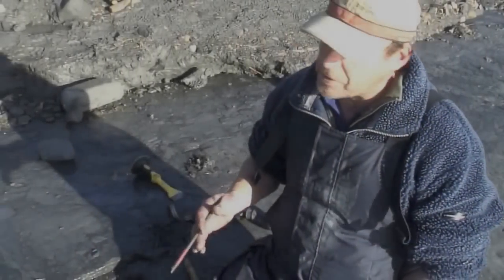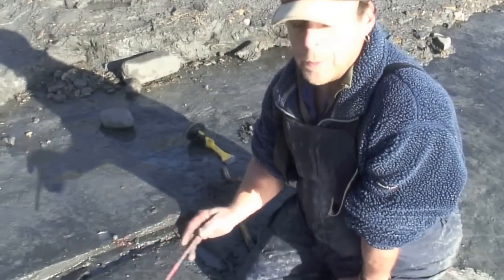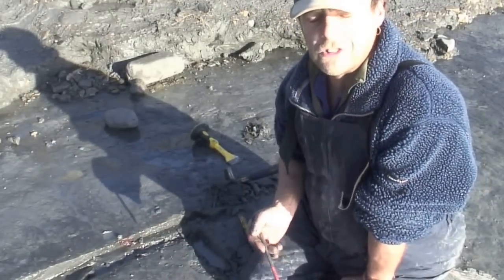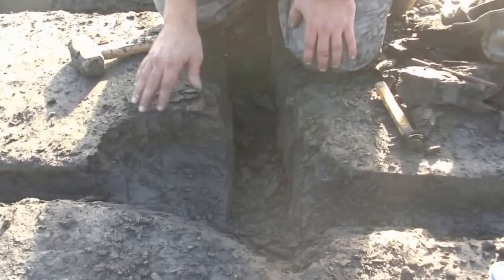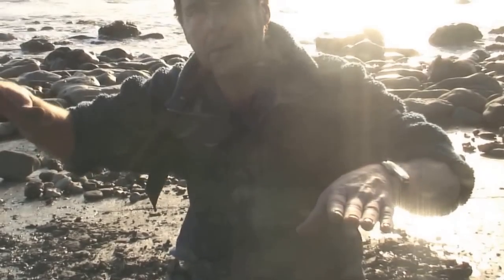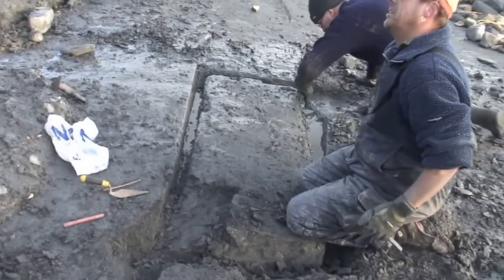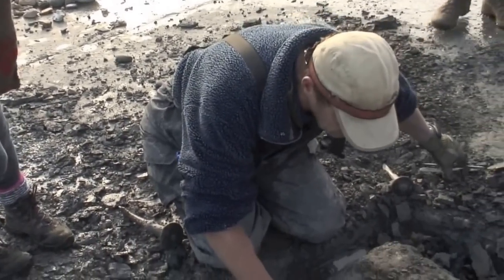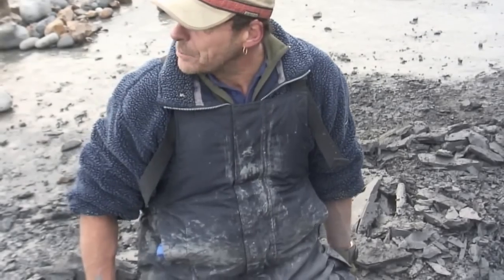Charmouth Ichthyosaur Find Boxing Day 2013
Fossil hunter Alan Saxon had a very lucky fossil find on Charmouth beach on boxing day morning...An almost complete Ichthyosaur.

A very nice belated Christmas present...